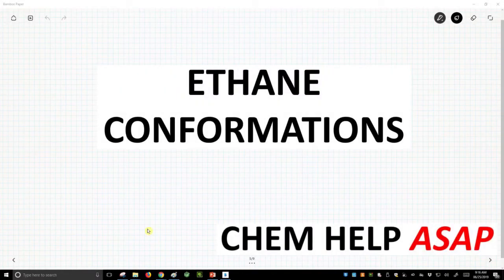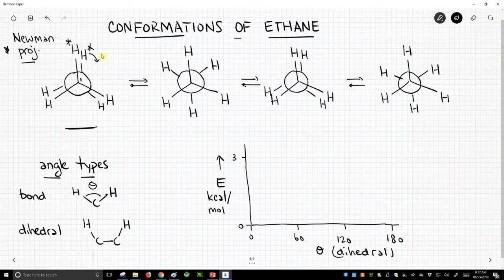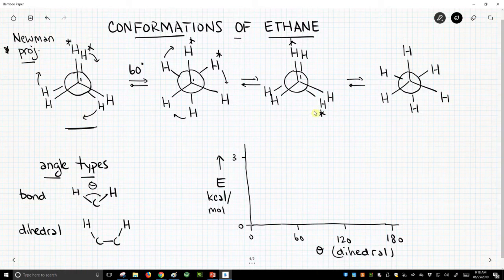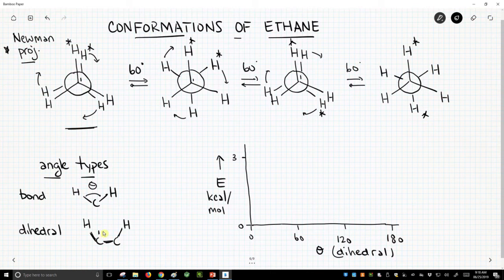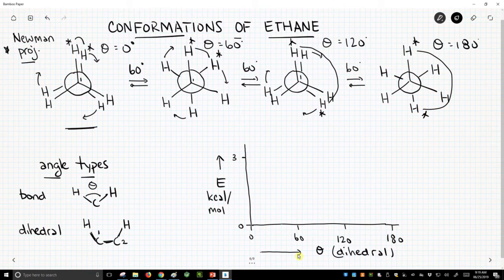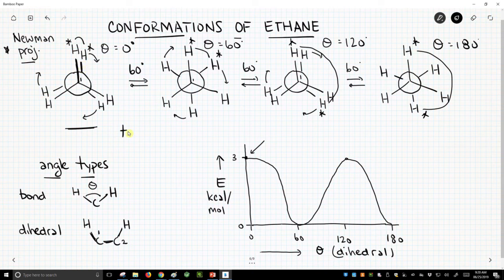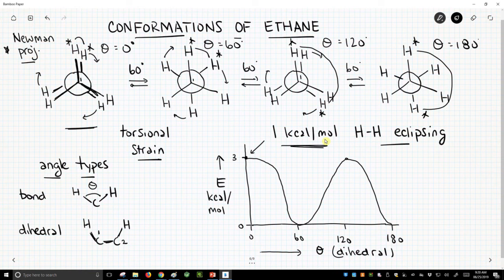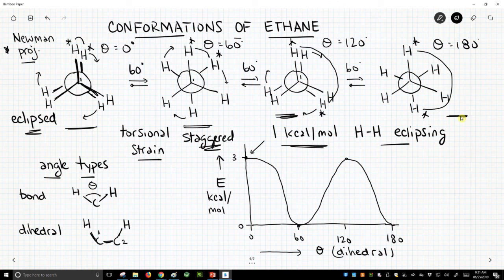Newman projections of ethane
The key conformations of ethane are normally shown as different Newman projections, each showing a different dihedral angle about the C1-C2 bond.  At a dihedral angle of 0 degrees, the structure is called "eclipsed".  It has a relatively high energy of 3 kcal/mol because of the torsional strain between the eclipsed C-H bonds on C1 and C2.  Rotating the C1-C2 bond by 60 degrees gives a staggered conformation with no torsional strain.  Continuing to a dihedral angle of 120 degrees returns to a high-energy, eclipsed structure.  At 180 degrees, the structure is again staggered.